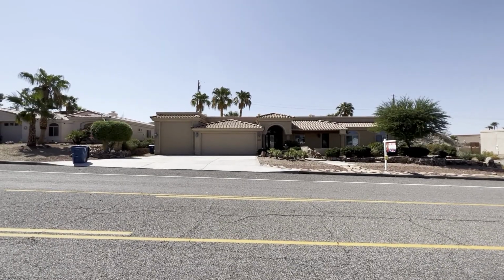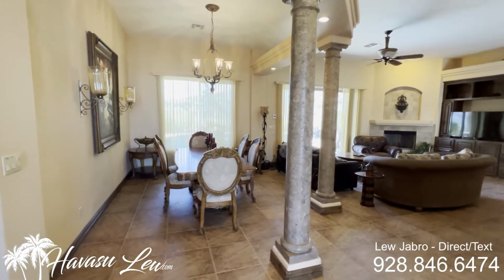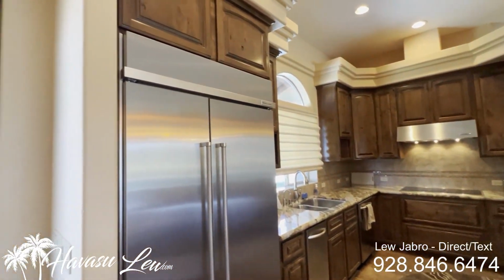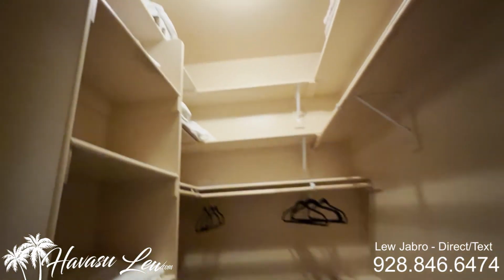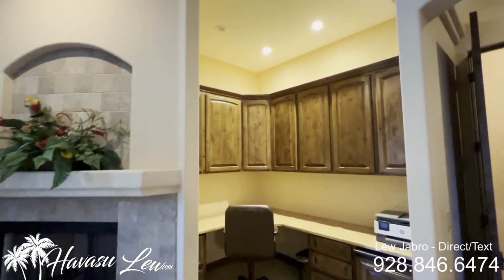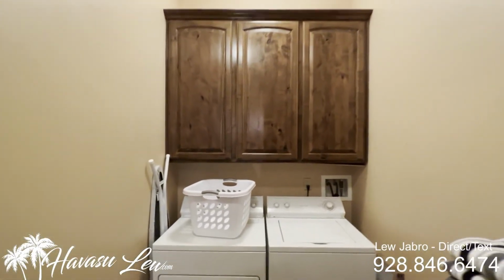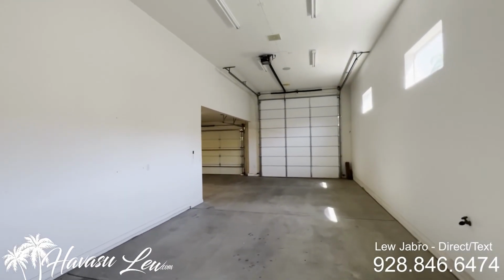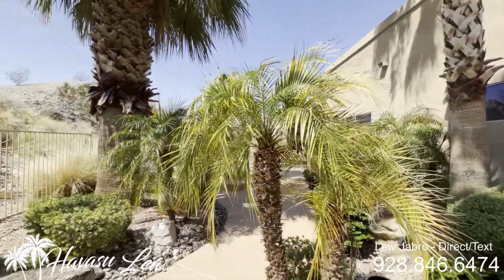Lake Havasu 4 Bed RV Garage Pool Home 3550 N Kiowa Blvd MLS 1021473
💥NEW PRICE on 4/4 RV Garage Pool Home in Lake Havasu City💥

4/4 pool home with dual master suites with fireplaces, wide open living area, formal dining, big kitchen with sit-at counters, split floor plan, tall ceilings, 8' interior doors, private pool/spa area, successful vacation rental and sold fully furnished, extra wide 2 car garage is 22' with 8' door + 47' RV garage with 12' door and bathroom...

Listing courtesy of Re/Max By The Lake.